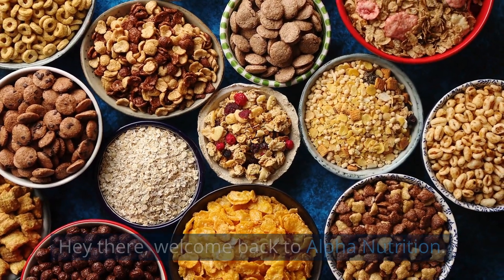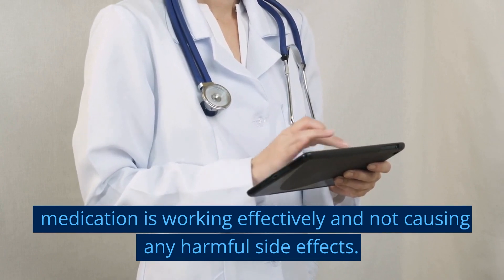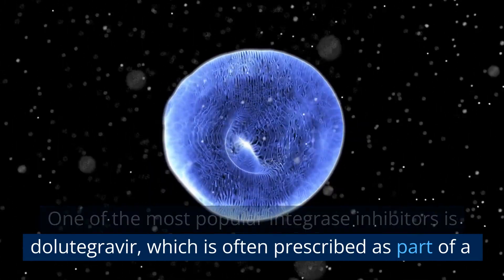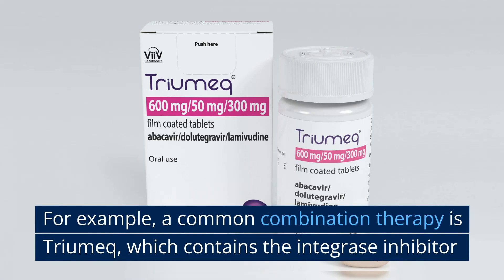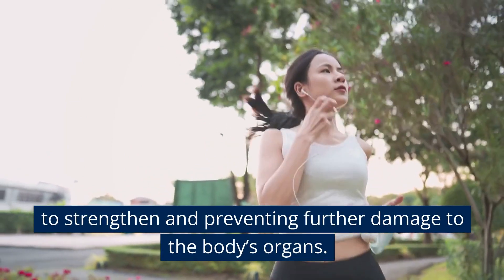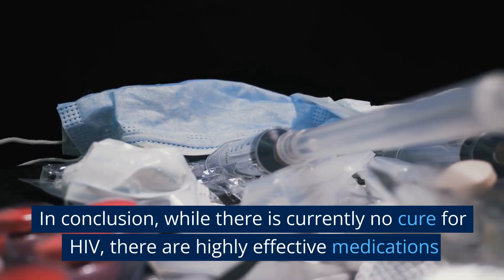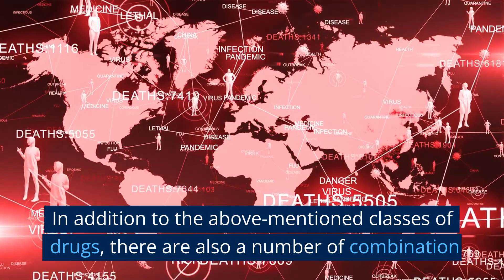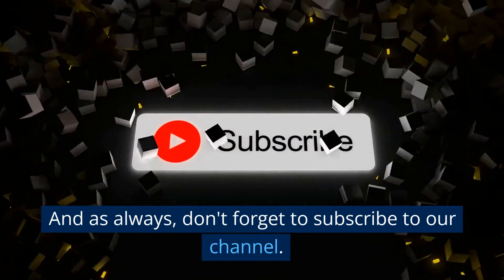HIV Medications: Top Treatments for Managing the Virus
HIV medications can be life-changing for those living with the virus. In this video, we'll go over the top treatments available for managing HIV, including antiretroviral therapy, viral load suppression, and more. Learn about the latest advancements in HIV drug therapy and get insights from HIV healthcare providers on how to manage the virus effectively.

🔥 HIV Medications: Top Treatments  - What to Expect:
00:00 - Intro
00: